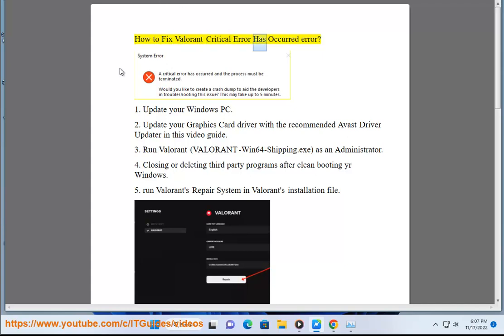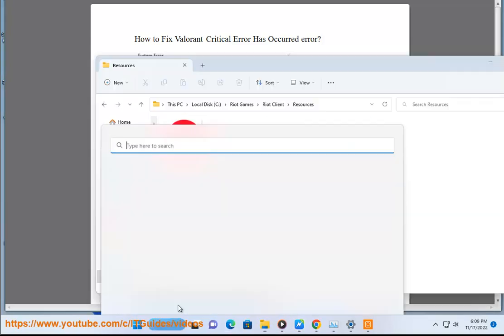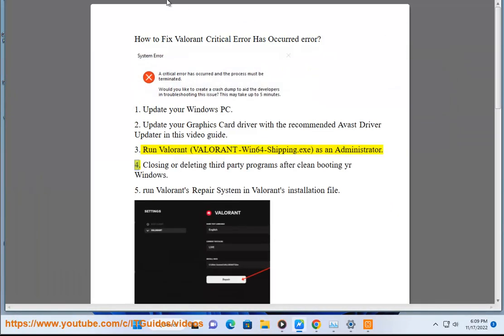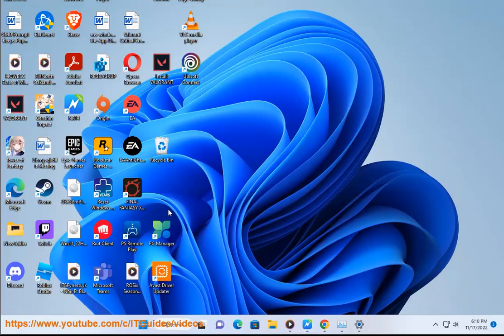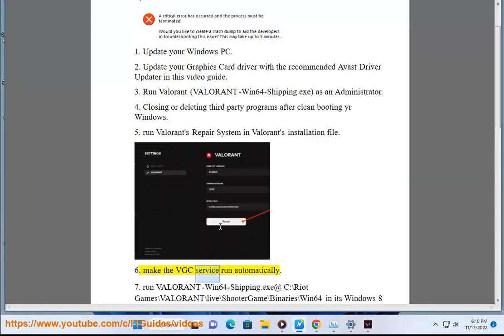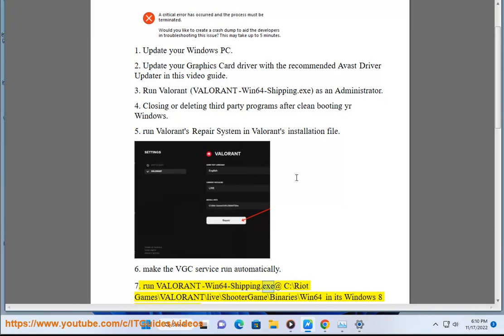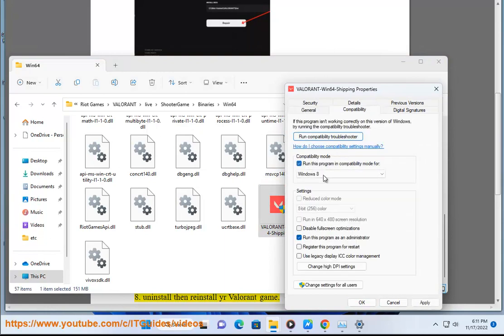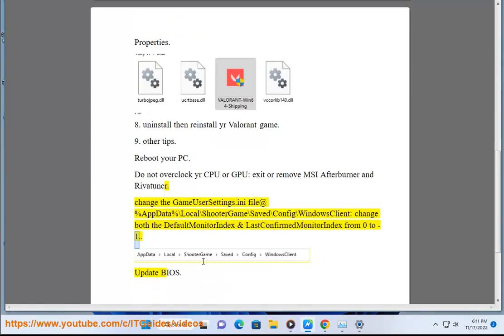Fix Valorant Critical Error Has Occurred error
Here's how to Fix Valorant Critical Error Has Occurred error. Run Avast Driver Updater@ to keep all your device drivers up-to-date effectively.